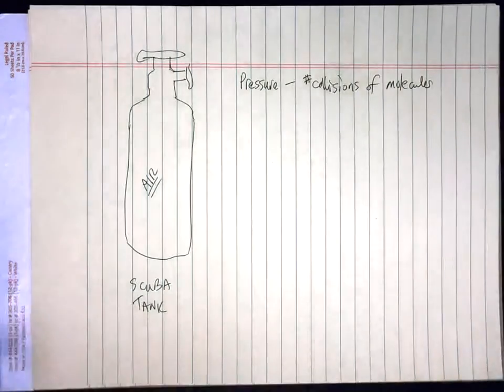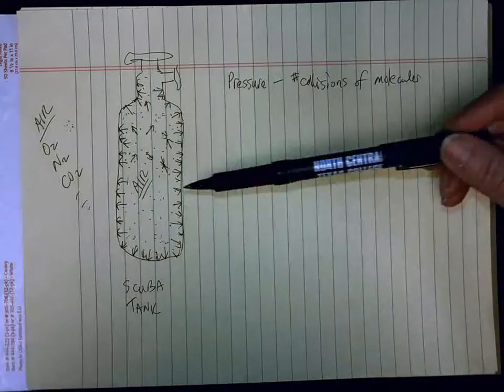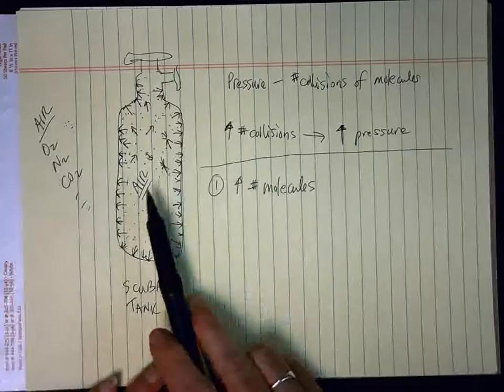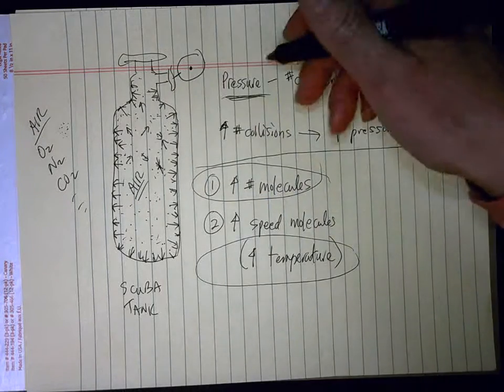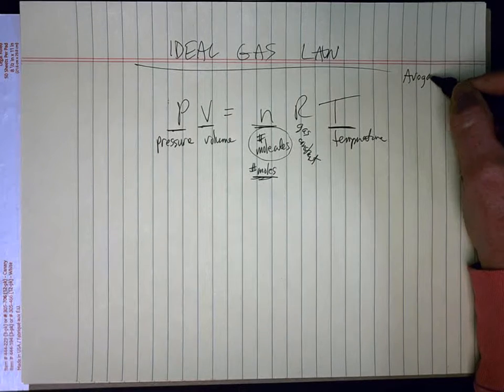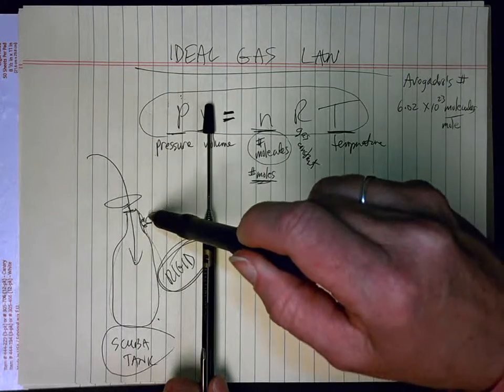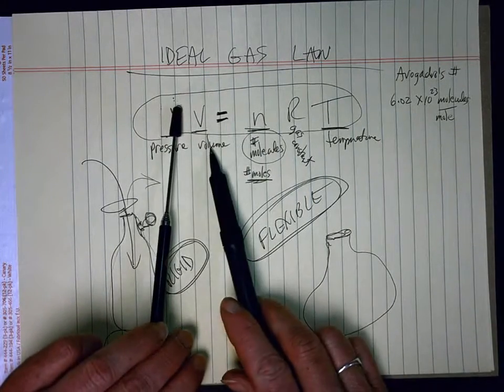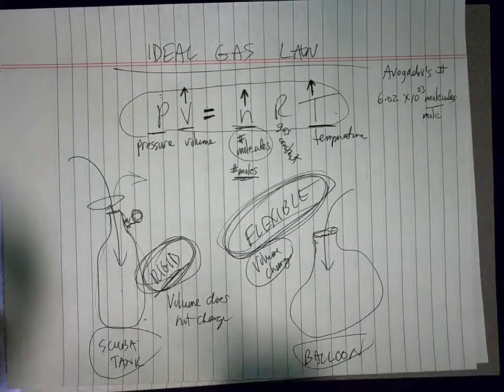Module 1 3A v Pressure from gas & Ideal Gas Law 13'18